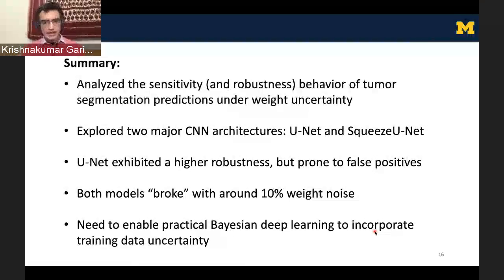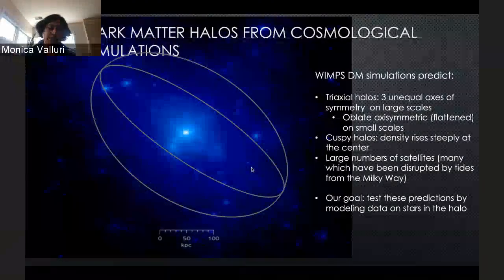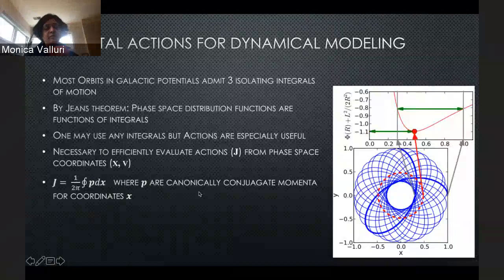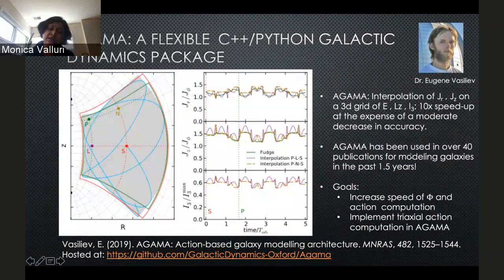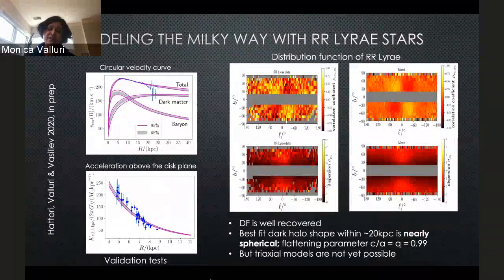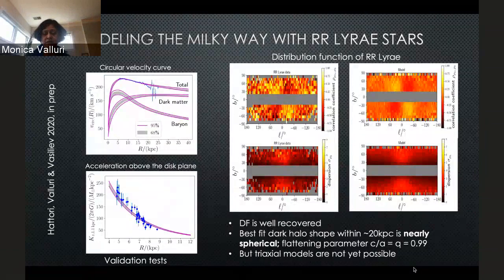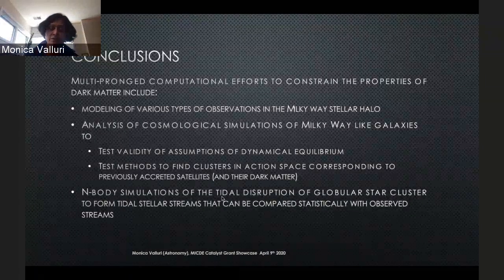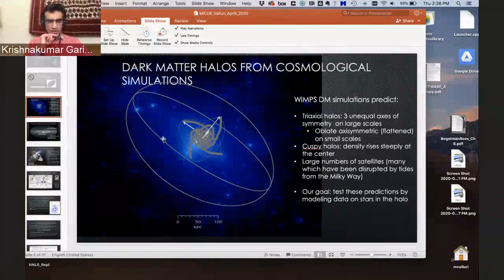Probing the Nature of Dark Matter by Modeling the Milky Way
Presenters: Monica Valluri, Research Professor, Astronomy

Prof. Valluri (Astronomy) presents a multi-pronged approach to understanding the nature of dark matter with new dynamical tools, new simulations and analysis of large cosmological simulations. While it is  She describes her team's efforts to enhance the galactic dynamics package AGAMA (Vasiliev, 2019) by adding GPU acceleration for the potential and action solvers.

Created by Michigan Institute for Computational Discovery for @UM_MICDE within the Office of Research at the University of Michigan.